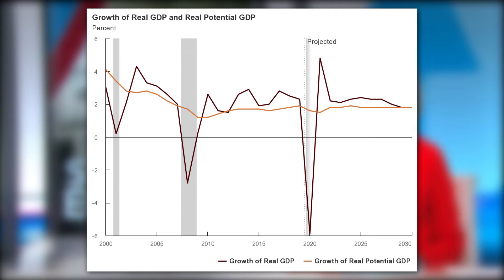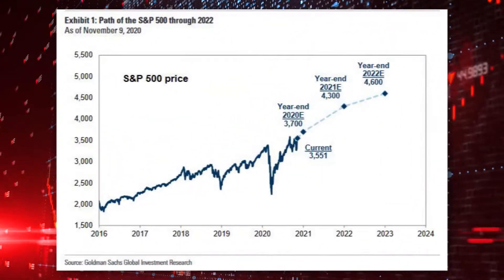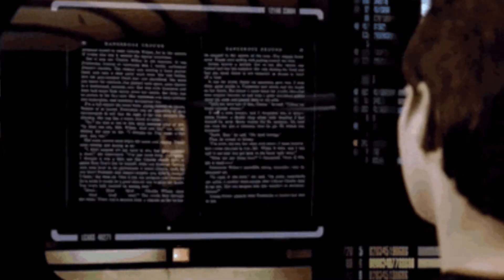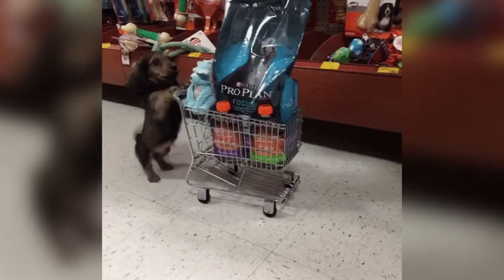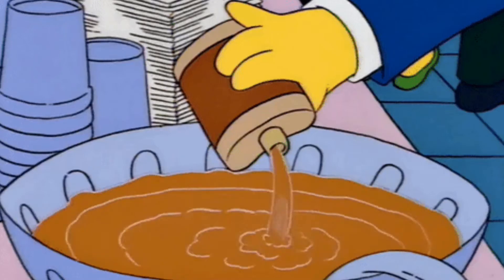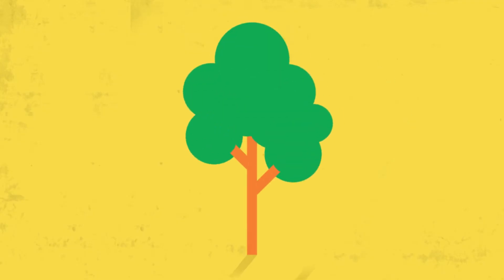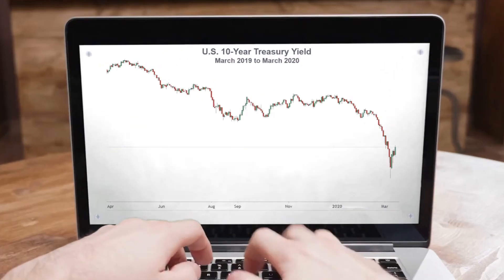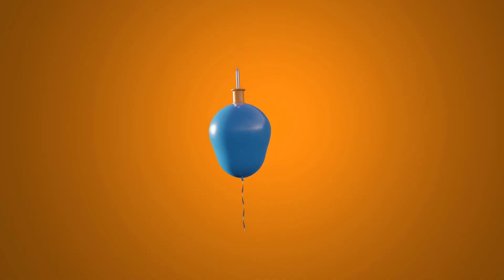Feb 2021 Market Minute: Positioning; Economic Momentum; Inflation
For the month of February, the Henssler Research Analysts are keeping an eye on positioning, economic momentum, and inflation.